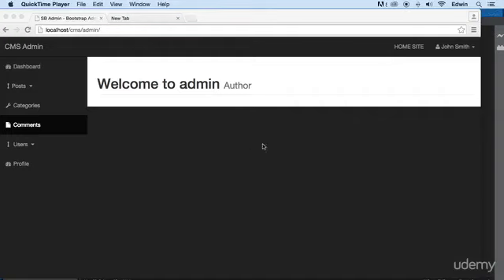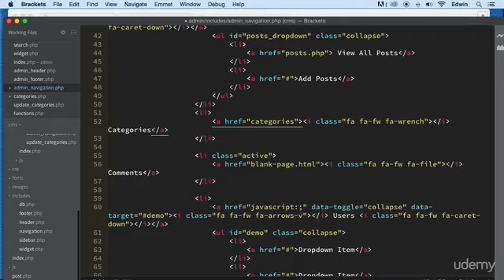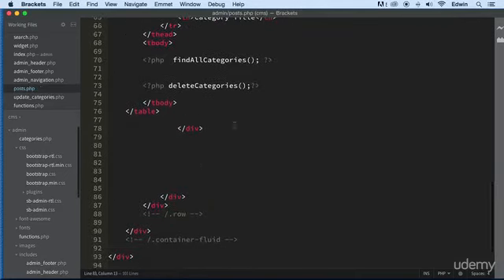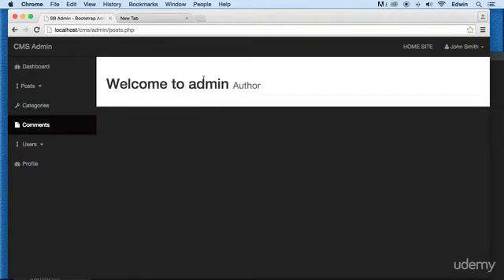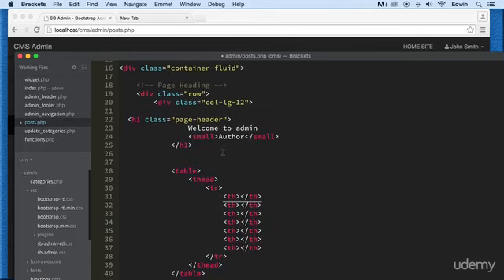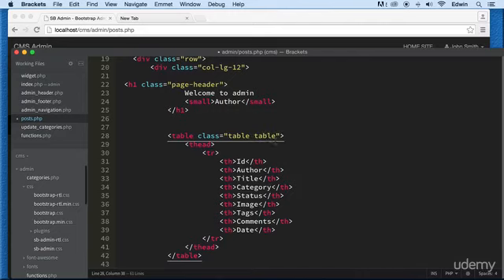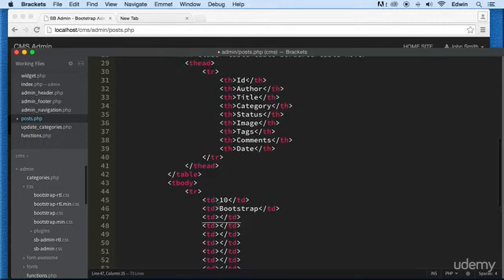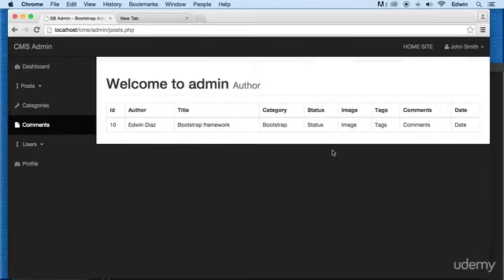1 Creating a HTML table in admin to display a list of posts - CMS POSTS - PHP COURSE CMS PROJECT